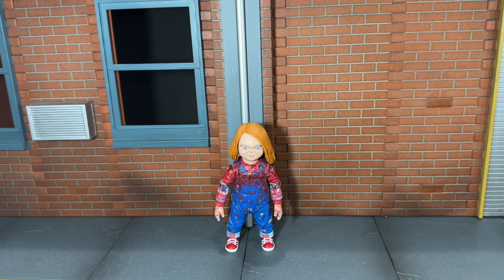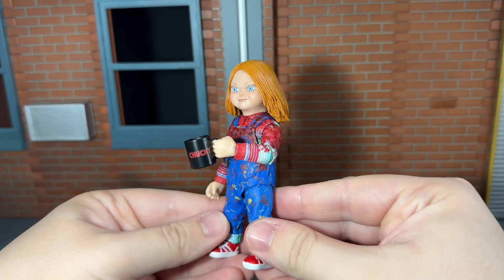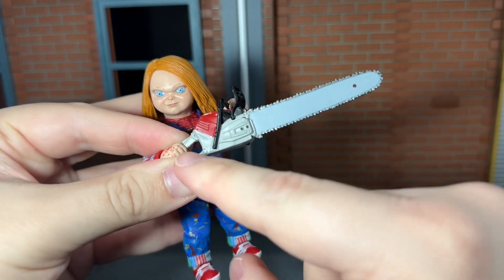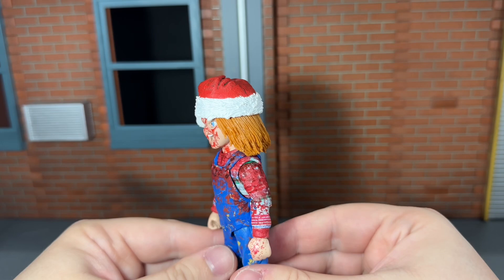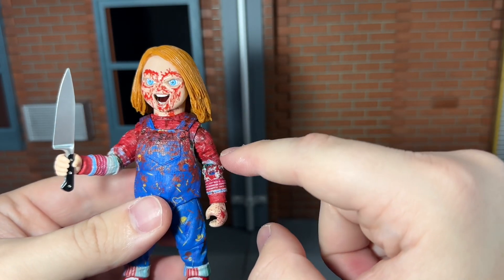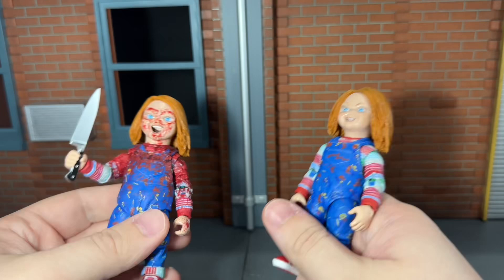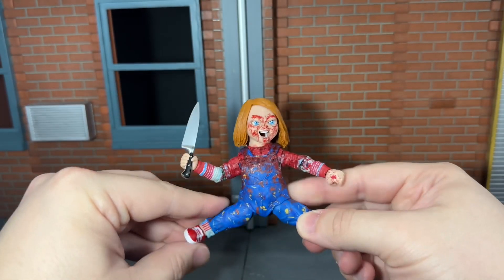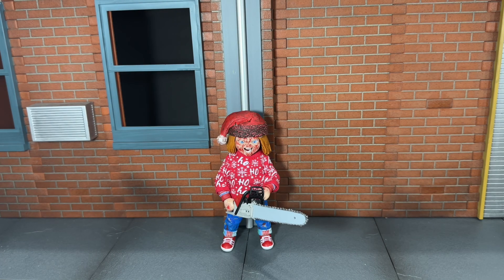NECA Ultimate Holiday Edition Chucky Review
Tonight, I’ll be reviewing the brand new NECA Ultimate Holiday Edition Chucky figure!